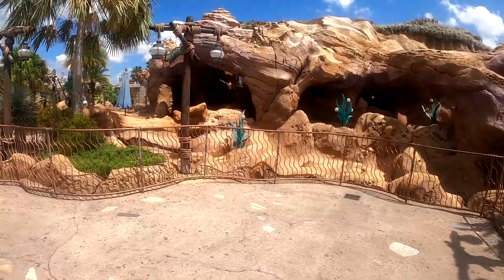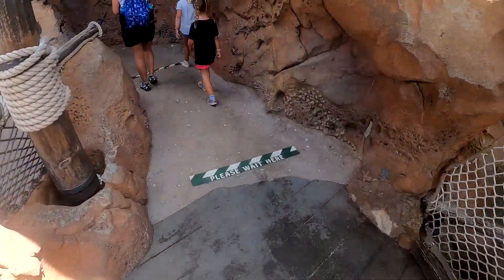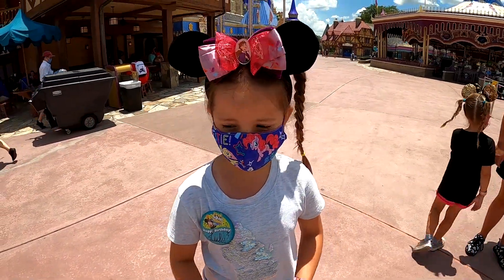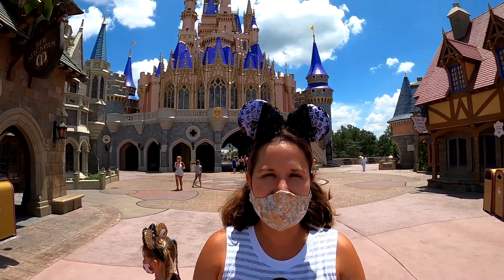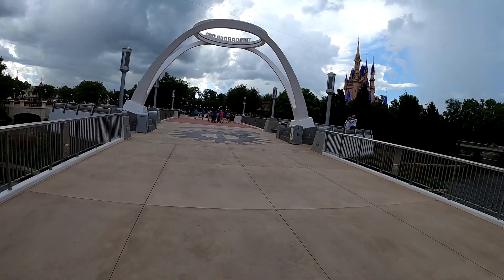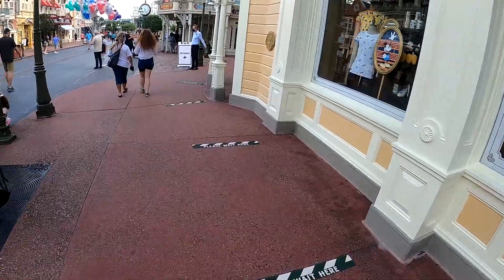Magic Kingdom - Part 2 - Storybook Circus, Country Bears - Questions Answered! - Walt Disney World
Filmed July 17, 2020. Take a look at life inside the recently reopened Disney’s Magic Kingdom park at Disney's Walt Disney World Resort!  What are the crowds like? What’s it like wearing masks? What is Disney doing on the rides? Your questions answered! In this video, we show you what life is like in the midst of Covid at Walt Disney World. Join us as we take a look at Storybook Circus including Dumbo and Barnstormer as well as Under the Sea - Journey of the Little Mermaid, The Many Adventures of Winnie the Pooh, Country Bear Jamboree, Astro Orbiter, and more!  We also take a look at the revised menus at Liberty Tree Tavern and Tony's Town Square Restaurant.